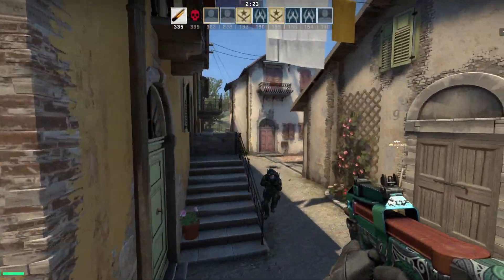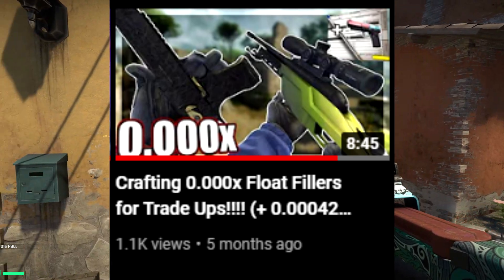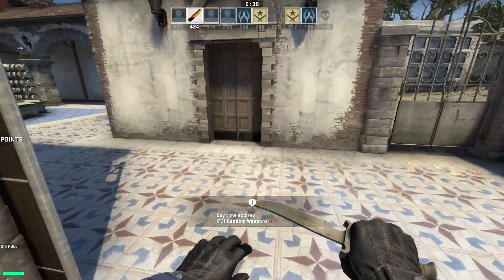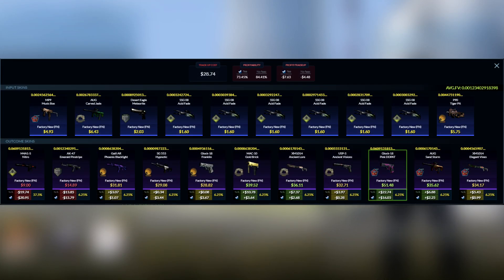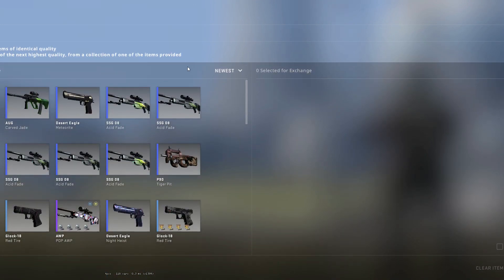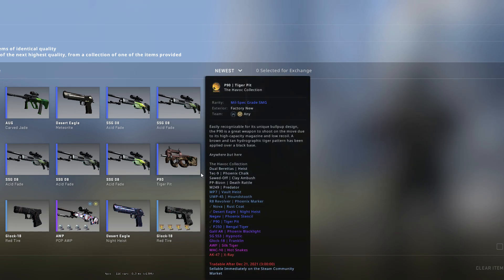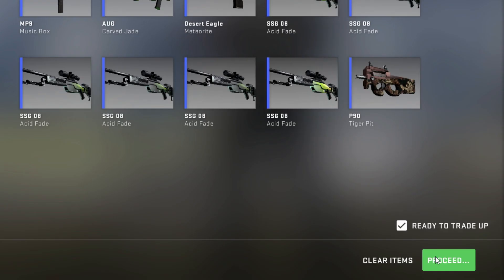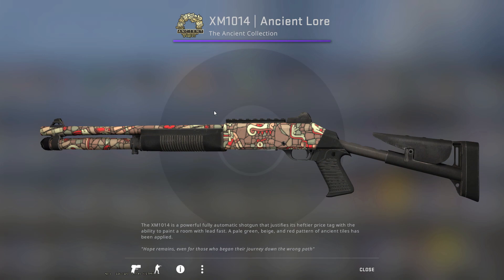QUAD ZERO RESTRICTED TRADE UP!!!! (w/ KwinKwin)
On this channel, you can see everything about CS:GO Trade Up, GUIDES, WINS, LOSSES, INSANE Trade Ups, and MORE. Thanks!